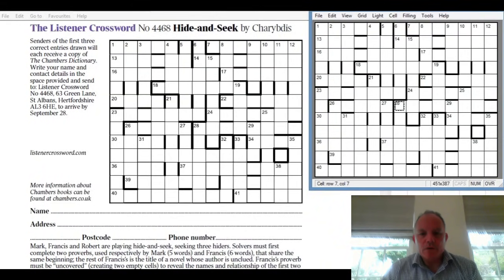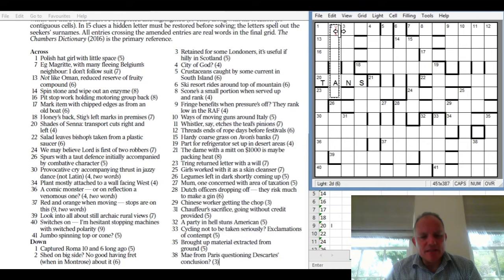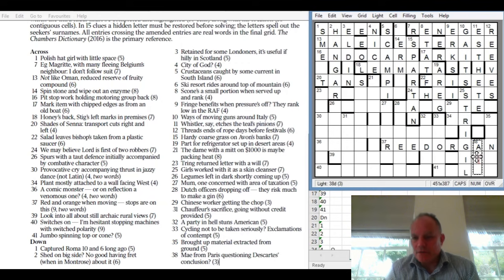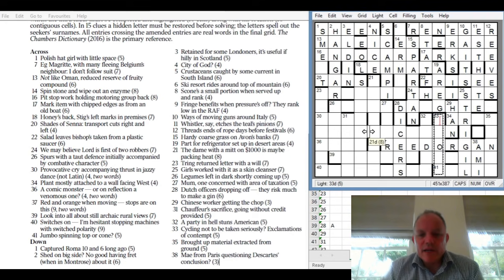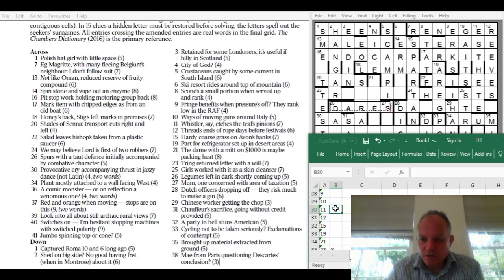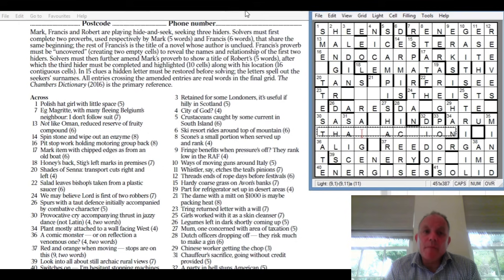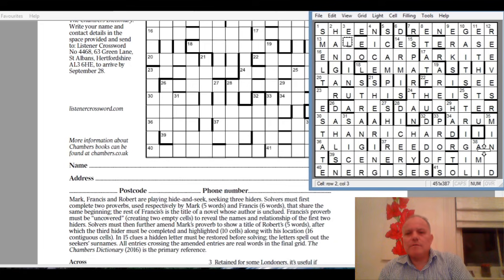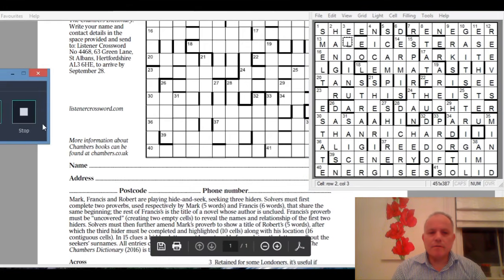Solving the Listener no 4,468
Mark explains how to solve the Listener crossword - no. 4468 by Charybdis